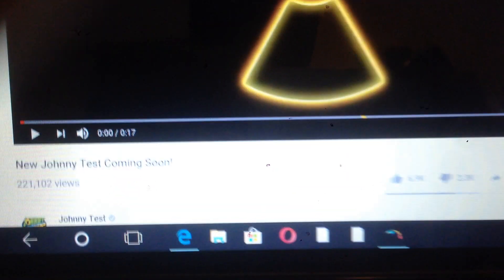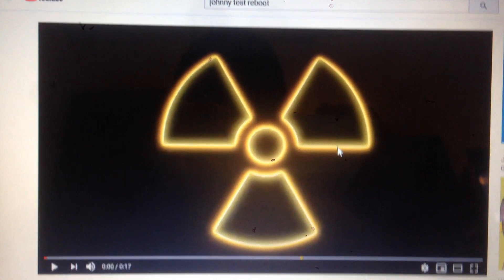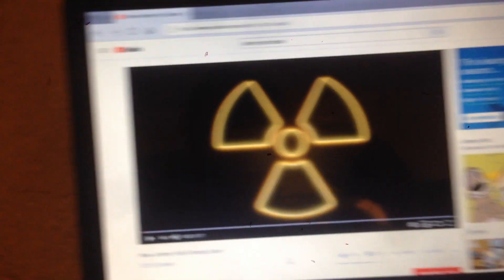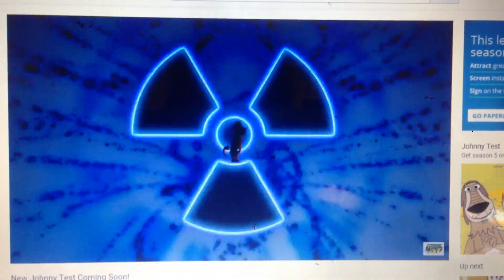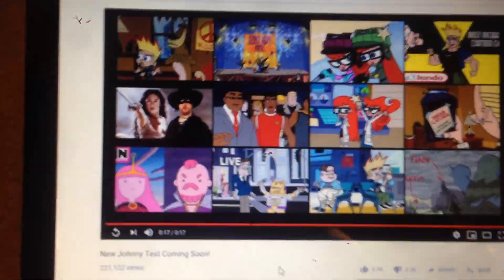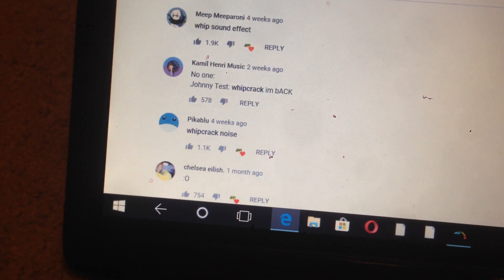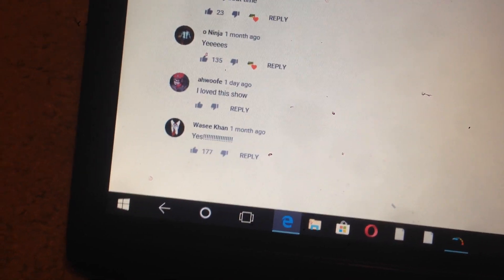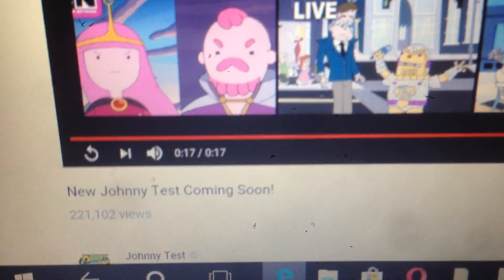Reacting to the New Johnny Test "Reboot" Trailer!!!!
Sorry for the lack of uploads, i had a lot of work going on,  but i'm here now. Here to react to the latest trailer of the new Johnny Test series coming soon. I'm hyped. Enjoy this video.